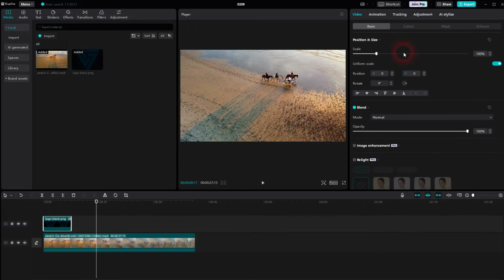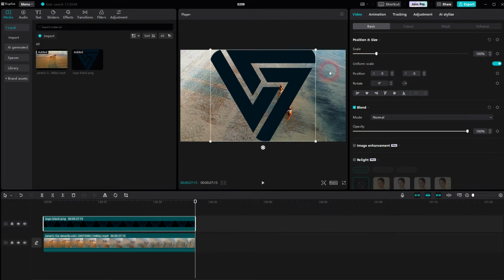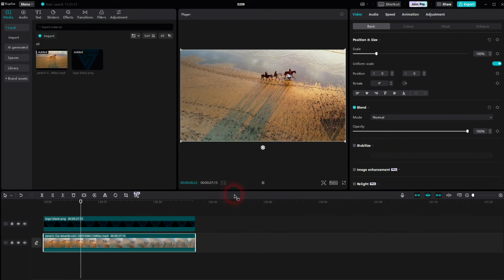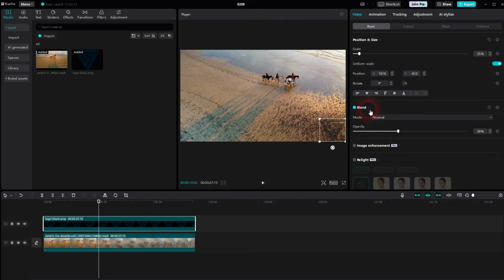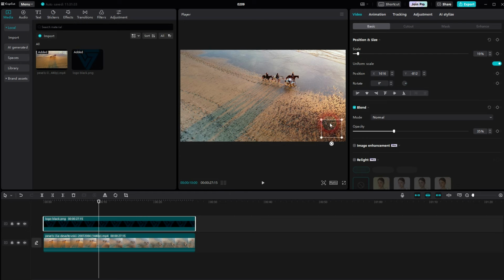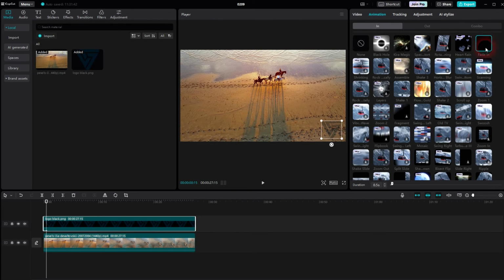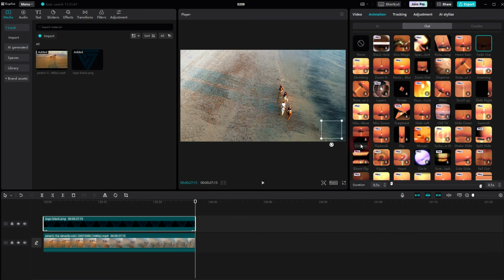How to Add a Watermark to Your Videos with CapCut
In this tutorial I'll show you how to add a watermark to videos with CapCut.